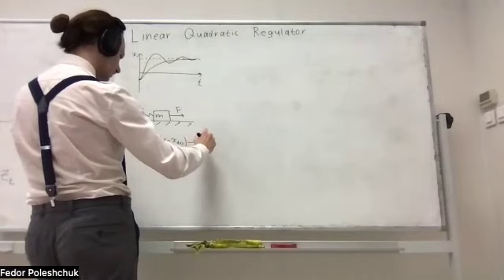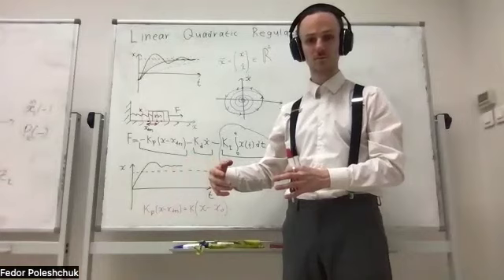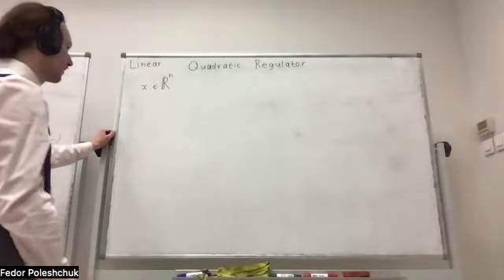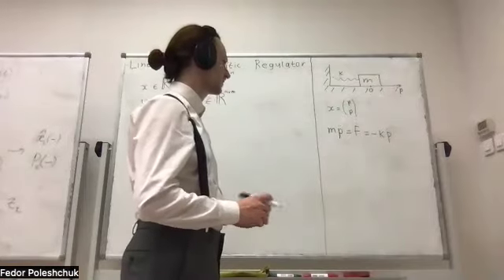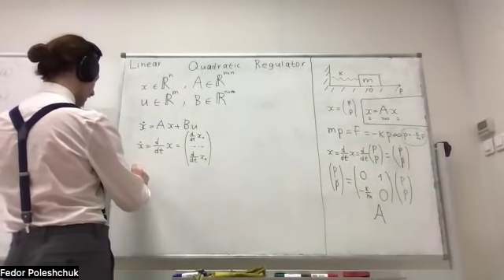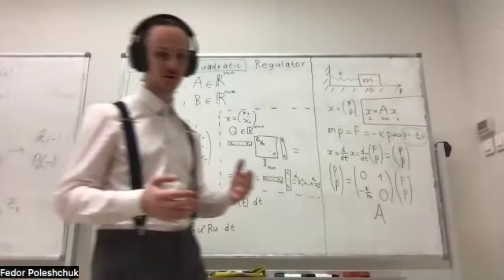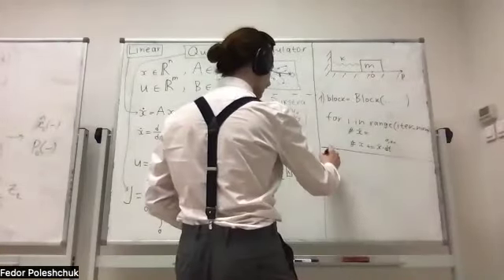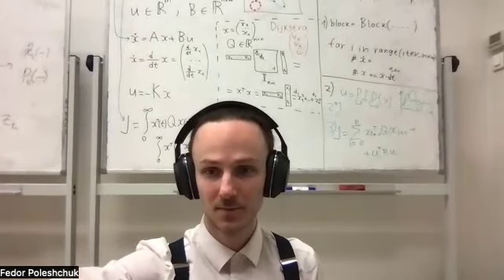Online session on control, 08.05.2024